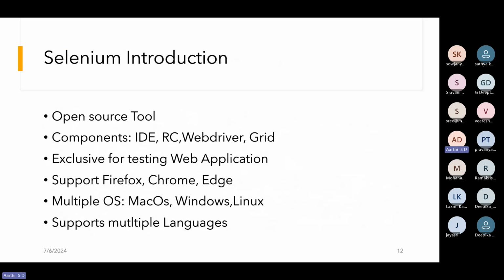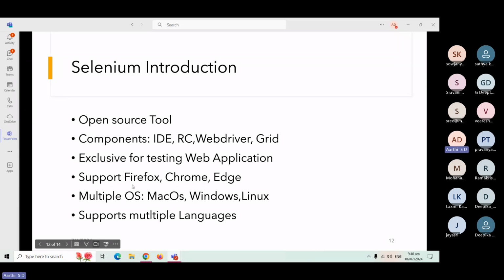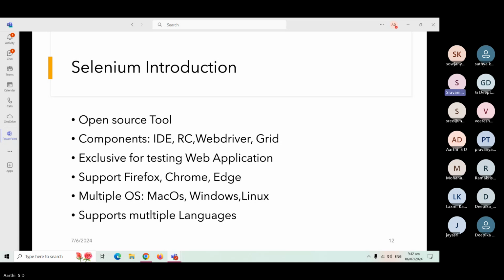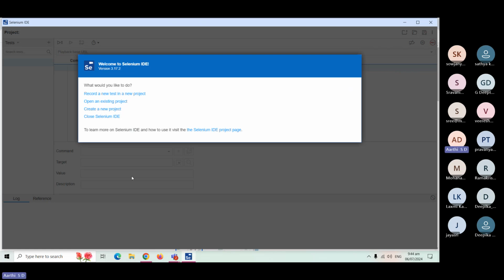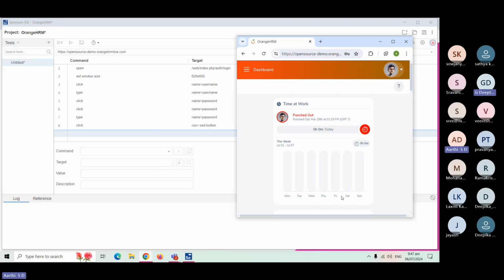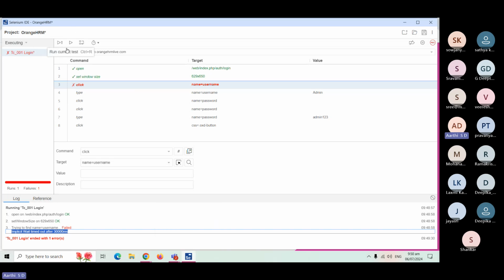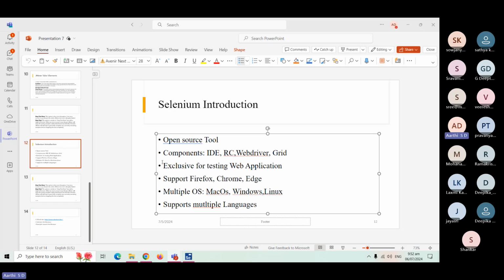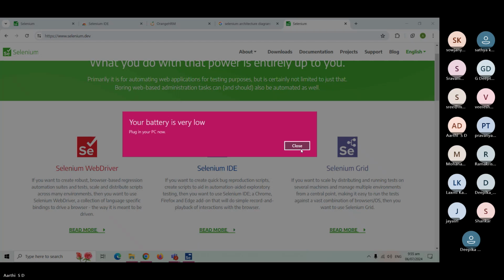1 Selenium Introduction | QO-BOX